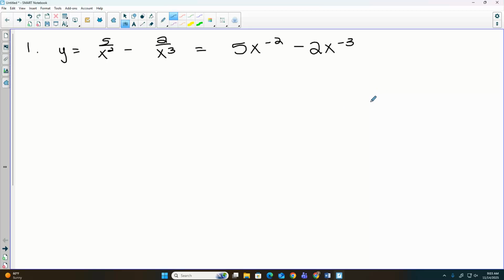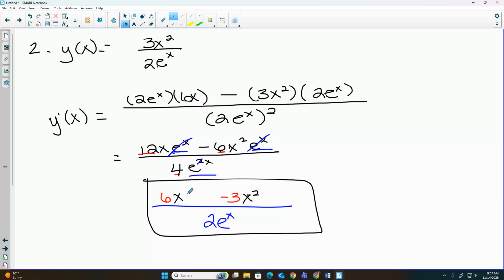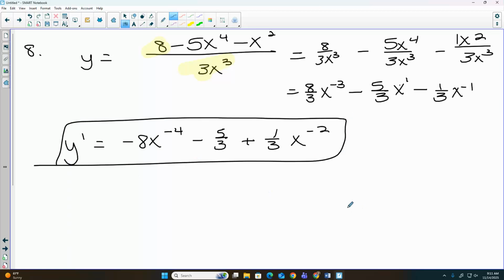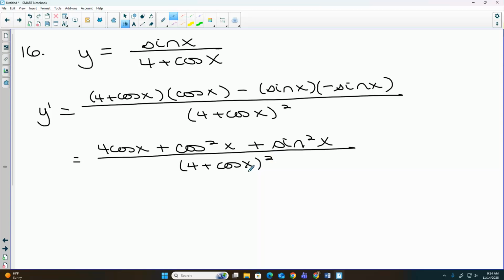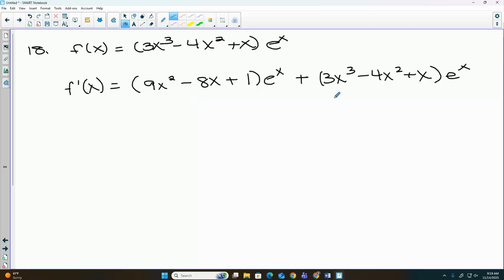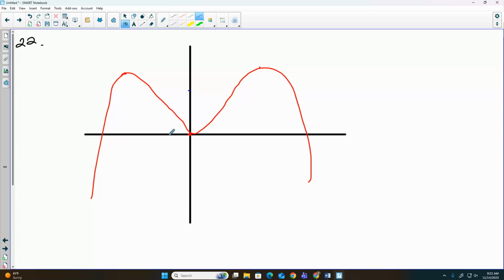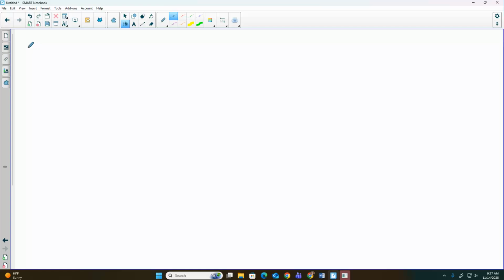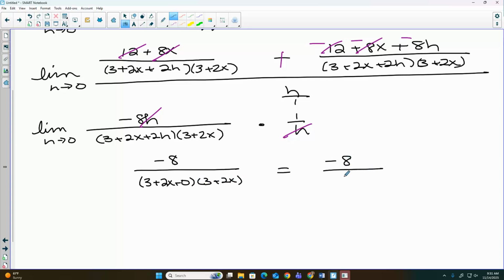Review Nov 14